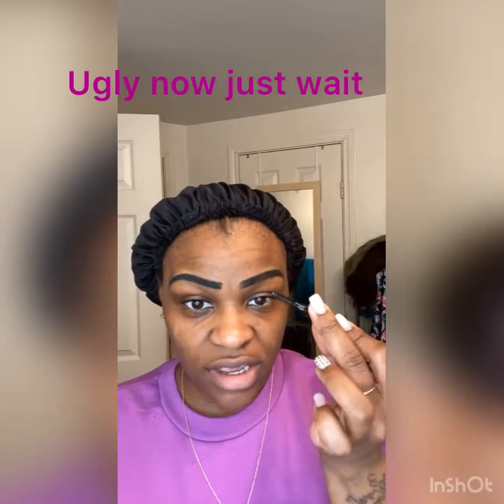Makeup Tutorial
I don’t own any copyrights to the music used. I’m not a professional makeup artist, This is just how I do my own makeup .